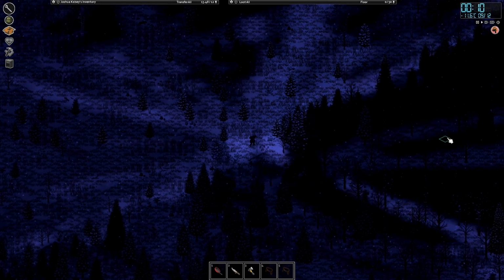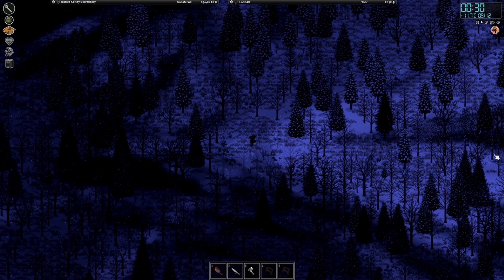Project Zomboif Black Summer Chapter 3 10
It's Project Zomboid and Saz takes on the Black Summer Challenge telling the story behind the idea.

Chapter 3: Hunting Lodge.

Episodes are recorded for the week.